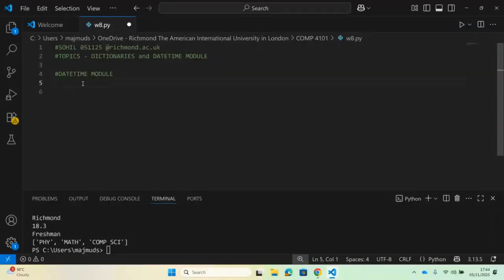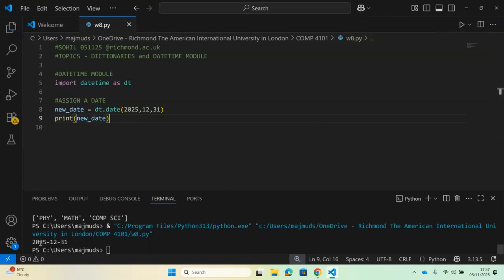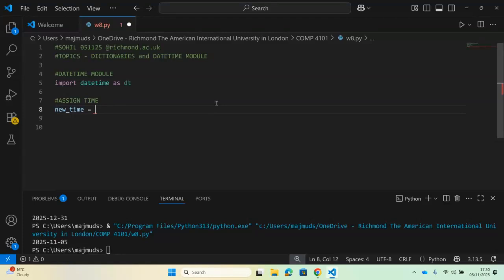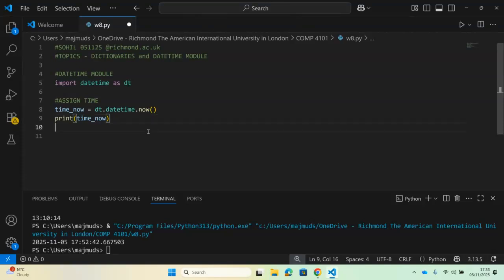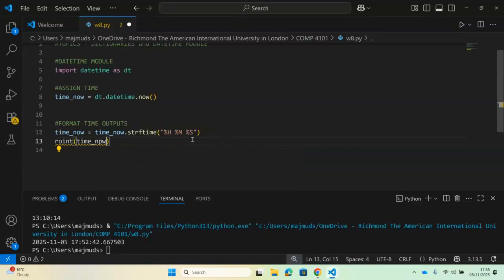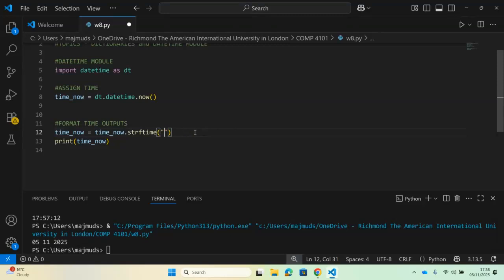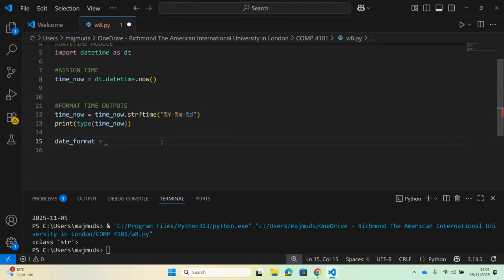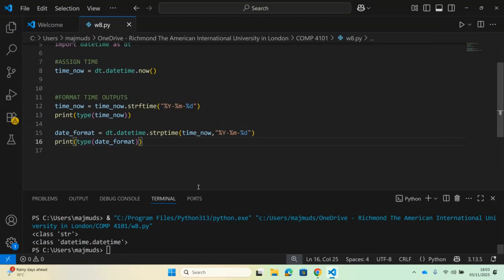Python: Introduction to Datetime | STRFTIME | NOW | TODAY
In this video you will see introduction to datetime